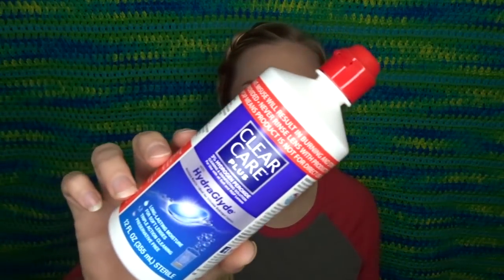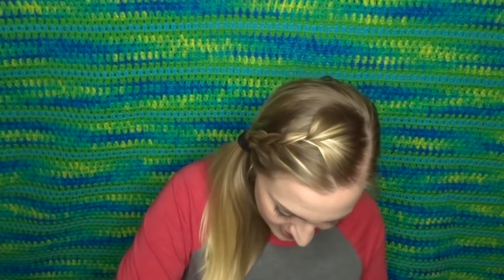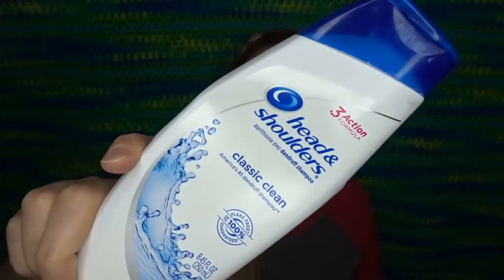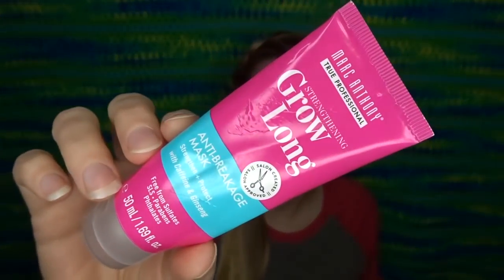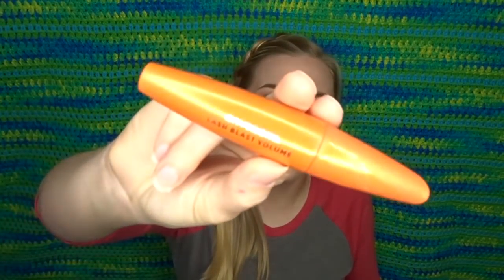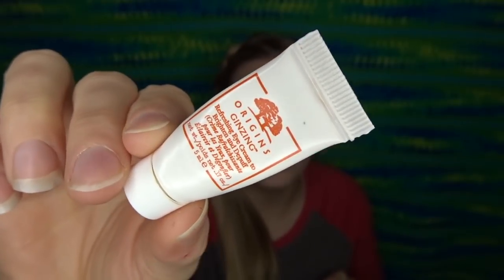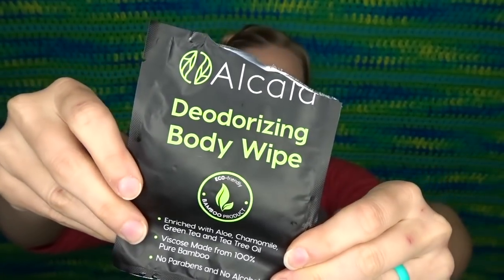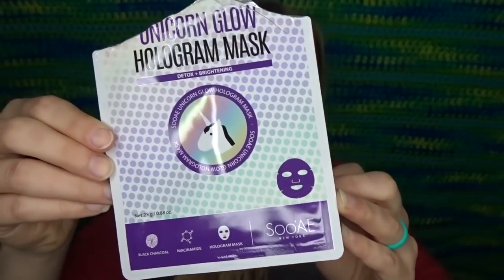March Empties | Products I Used Up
📦Subscriptions that I Unbox:
Ipsy
Boxycharm
Glossybox
Peaches & Petals
Snack With Me Box
Mini Mystery Box of Awesome
Adore Box
Walmart Beauty Box
Target Beauty Box

✅Rebate Apps I Use:
🔶Ibotta🔶Get $10 when you sign up for Ibotta (You get $10, I get $5)
🔷Checkout 51
🔷SavingStar

What I Film With: Sony DSC-HX80
Editor: Pinnacle Studio Ultimate